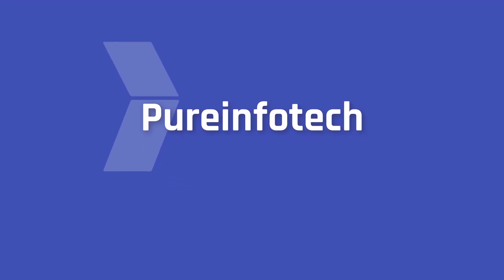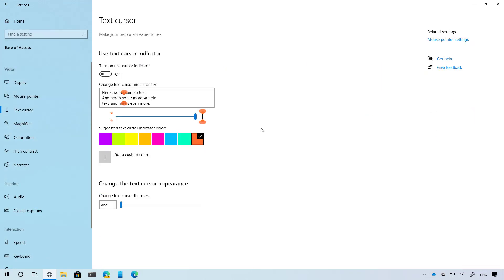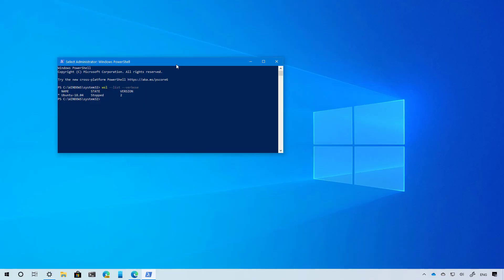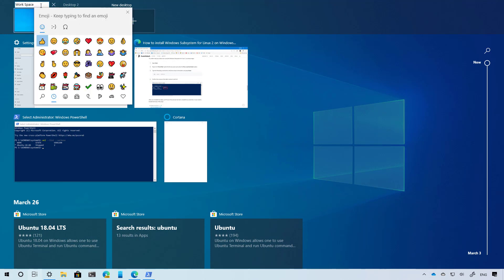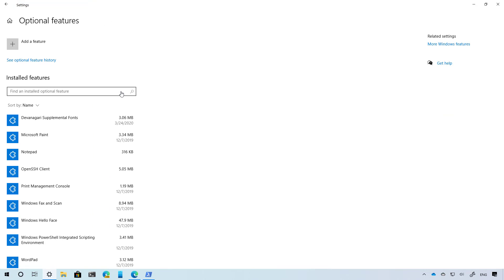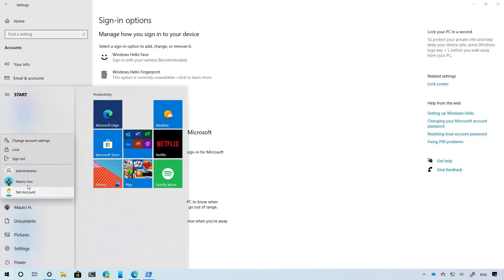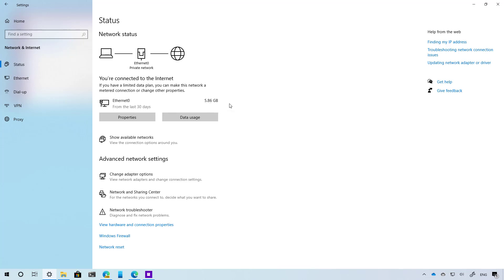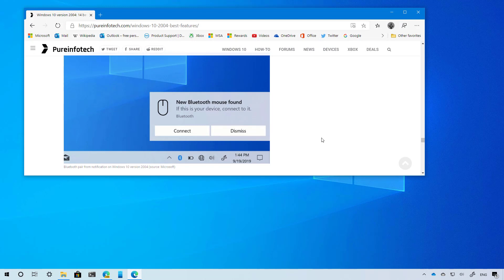Windows 10 2004: Top 14 features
Windows 10 May 2020 update, version 2004, best new features official demo, including Cloud Download for Reset this PC, replace password with pin option, text cursor indicator, Bluetooth pairing, Windows Subsystem for Linux 2, Cortana app, Optional features changes, networking settings, and more.
** Important: Windows 10 version 2004, May 2020 Update, release date is May 27, 2020.

Contents list:
Cloud Download for Reset this PC 0:20
Mouse pointer settings 1:23
Backup settings 2:00
Windows Subsystem for Linux 2 2:36
Network camera support 3:15
Rename virtual desktops 3:22
Cortana app 3:58
Optional features changes 5:08
Require Windows Hello sign-in for Microsoft accounts 6:04
Notifications settings 7:06
Network status settings 7:12
Language settings 8:10
Microsoft Defender 8:33
Bluetooth Swift Pair 8:57